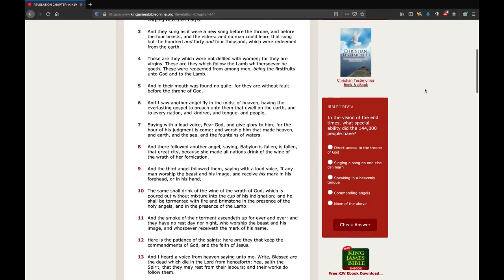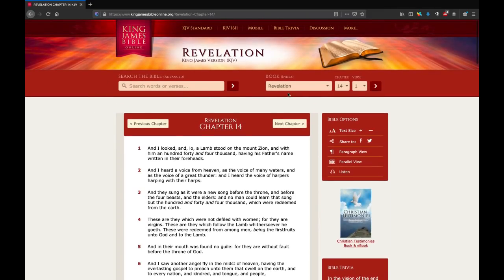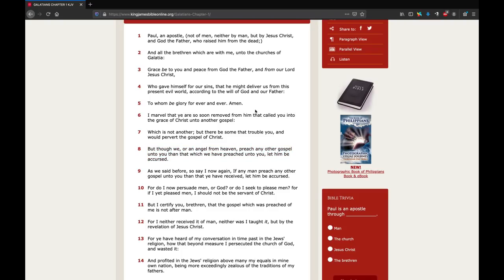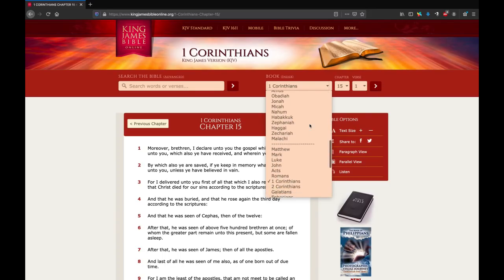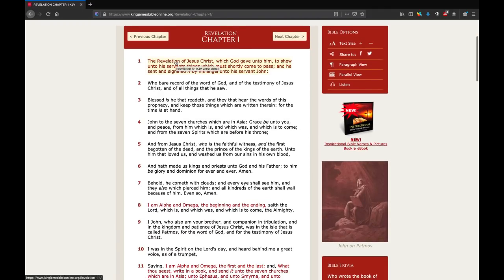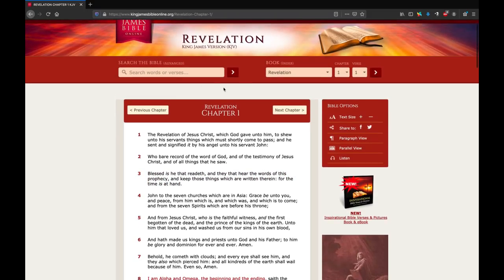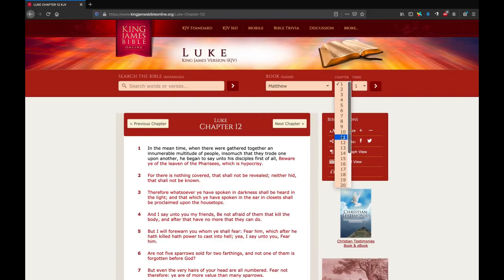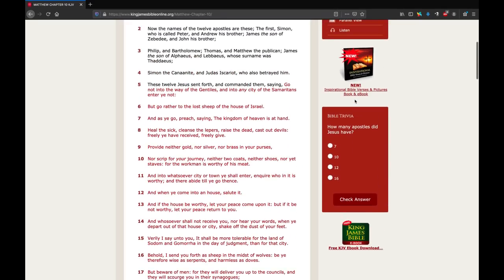Angels Will Soon Preach the Gospel & Hell! (Revelation 14:6-11) | Dr. Gene Kim